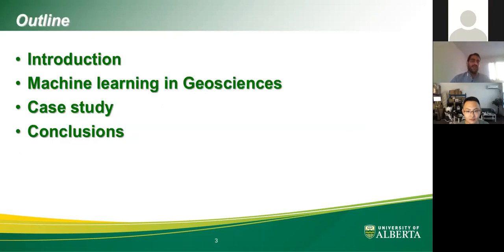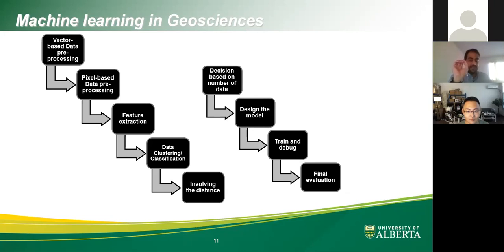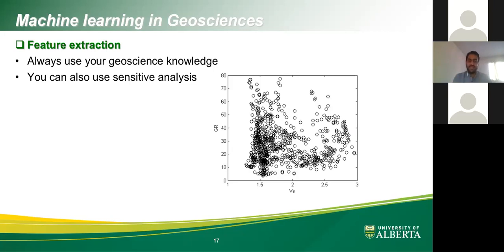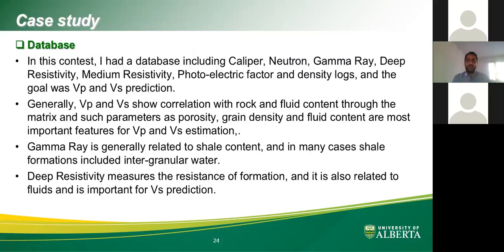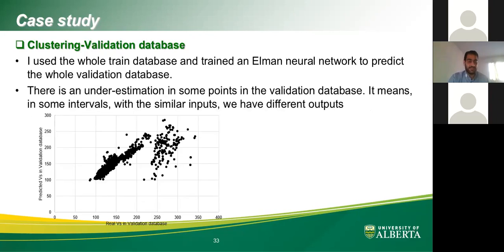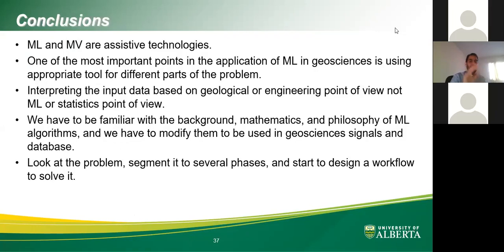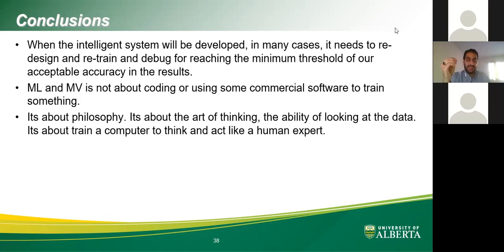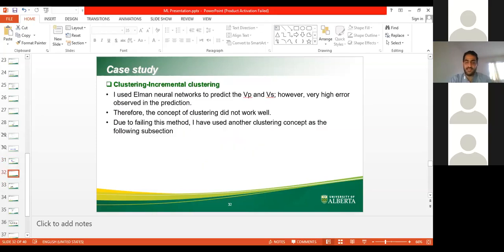Hossein Izadi (University of Alberta) A detailed workflow for reservoir engineering studies in machi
2020/8/13 Hossein Izadi (University of Alberta) A detailed workflow for reservoir engineering studies in machine learning point of view.